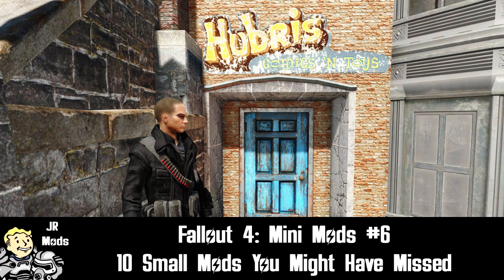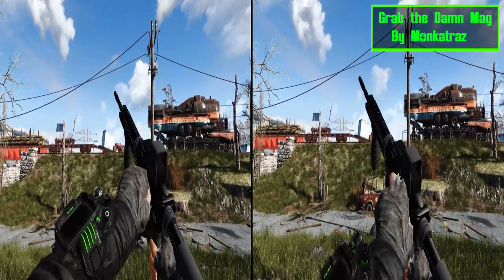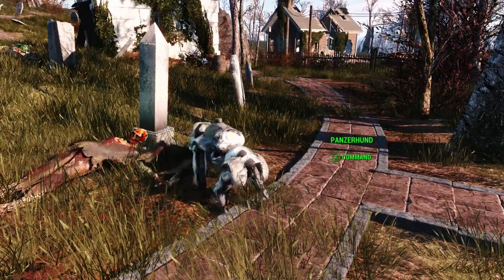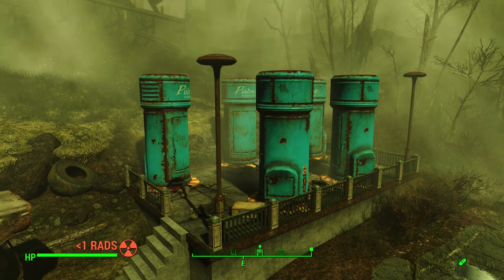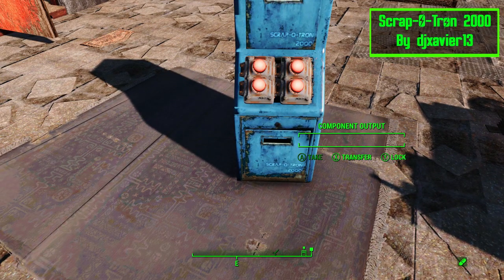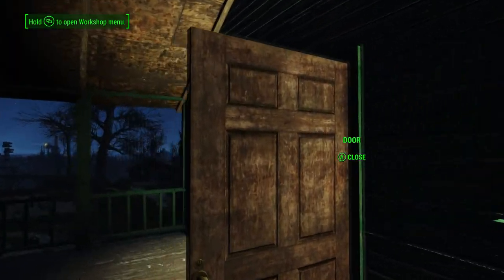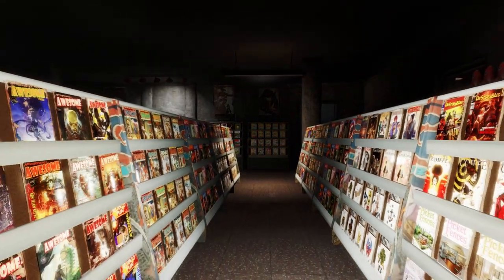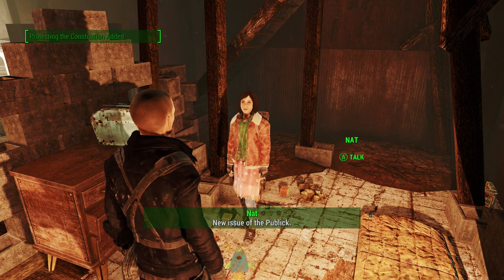Fallout 4 Mini Mods #6: 10 Mods You Might Have Missed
(0:24) Weapon Jams by Mechtechnal:

(1:08) Panzerhund by Dlx

(1:39) Take Shelter v1.0 - Save at Pulowski Shelters by Danks

(2:01) Scrap-O-Tron 2000 by djxavier13

(2:43) School Desk - Child Settler Work Station by frogprincess_q4

(3:08) Solar Panels by Andrew van Sickle

(3:39) Hubris Comics Restoration by Quince99

(4:25) Publick Occurrences Expanded by doswillrule:

(5:00) Bountiful Boards by Gilbrilthor